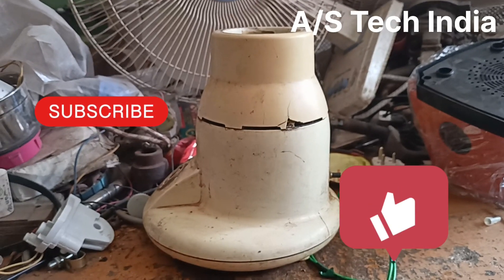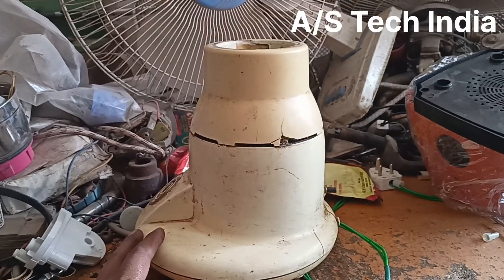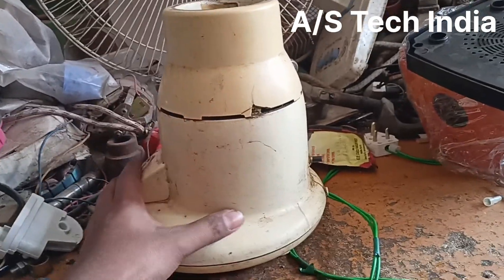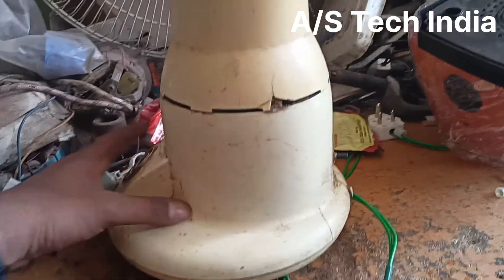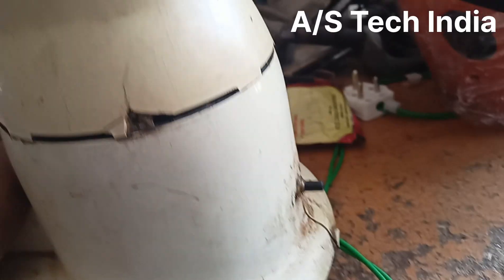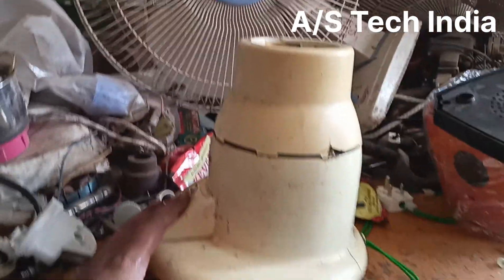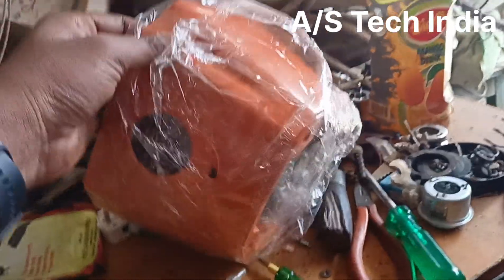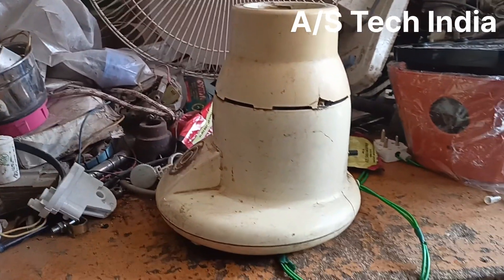How to change mixe body | mixer grinder new body replacement